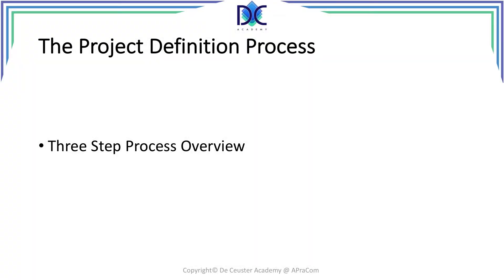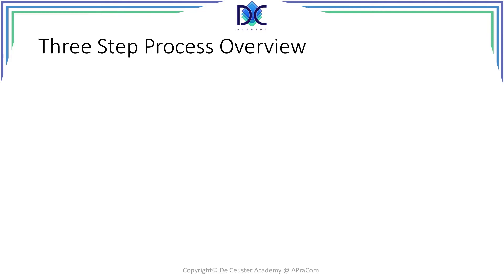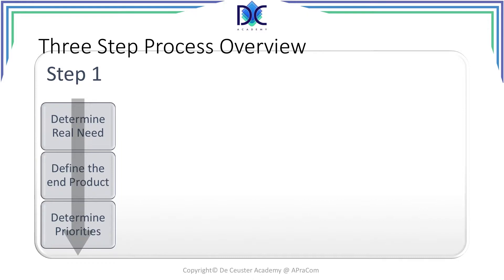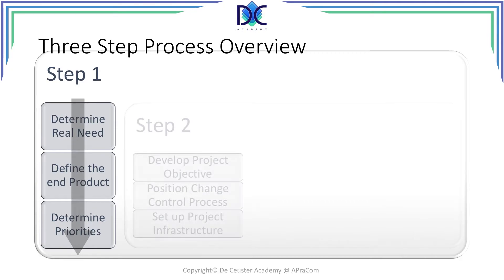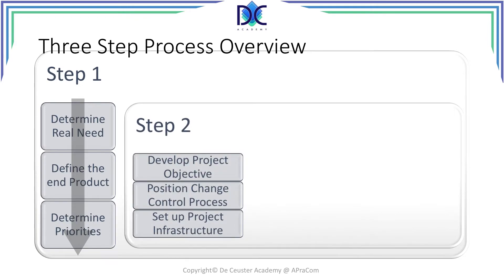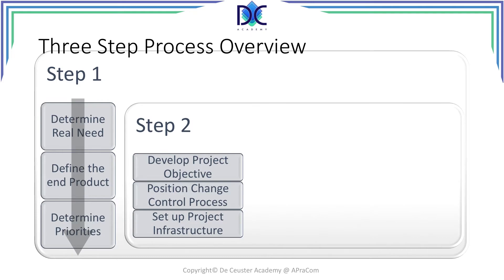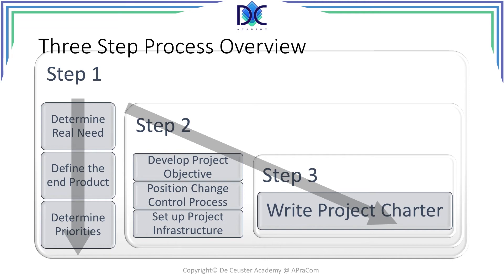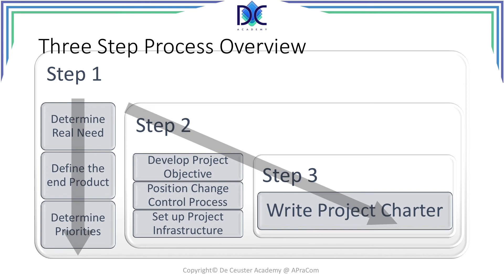PM Tools and Techniques 4.7: The Project Definition Process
PM Tools and Techniques 4.7:
The Project Definition Process